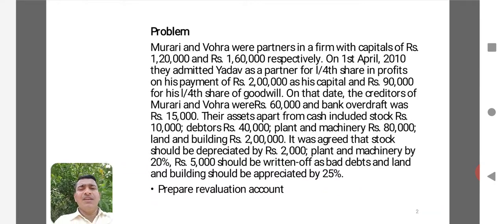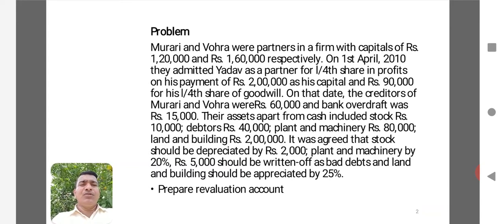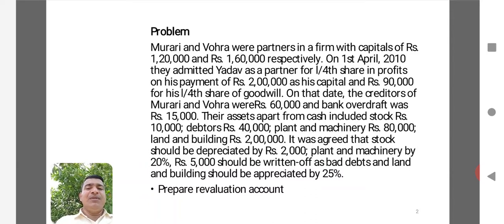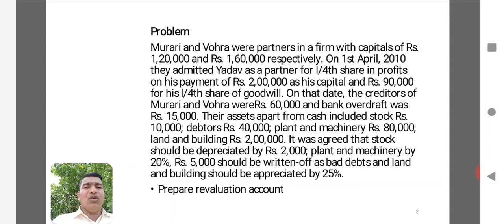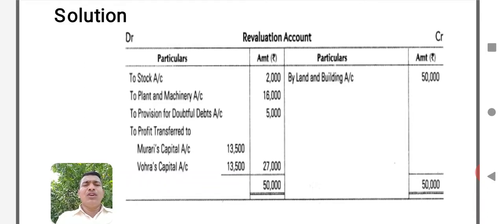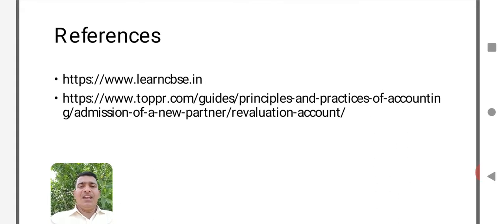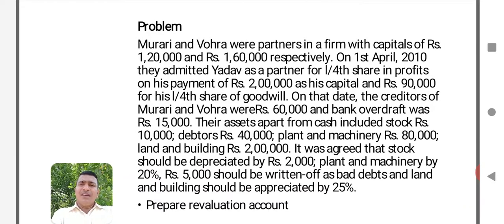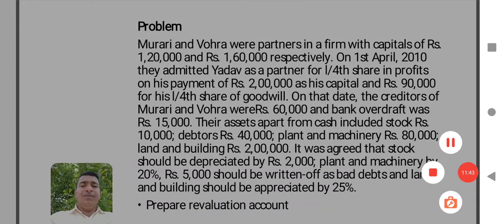Problems on Revaluation Account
Session 8 of Financial Accounting III, Unit 1